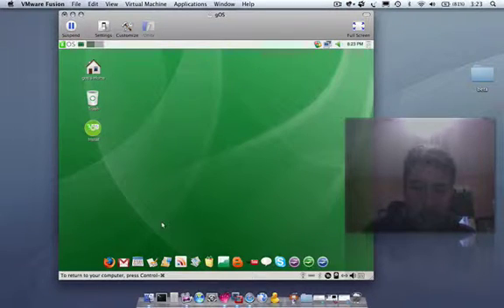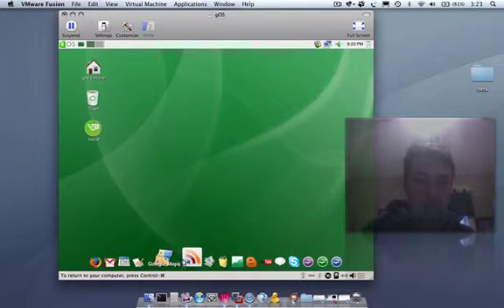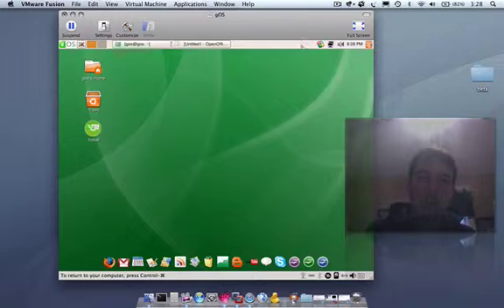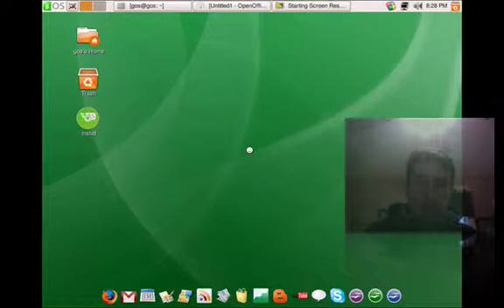gOS Demonstration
gOS 3.1 Gadgets (SP 1). Linux for the rest of us.

gOS 3.1 Gadgets instantly launches Google Gadgets for Linux on startup, introducing over 100,000 possible iGoogle and Google Gadgets to the desktop.

Google Documents, Calendar, and Mail launch in Mozilla Prism windows to closer resemble desktop applications.

The newest release of WINE 1.0 is included to now support thousands of Windows software for our advanced users.

gOS 3.1 Gadgets is based on the solid Linux distribution base of Ubuntu 8.04.1.

Robert MacEwan of MacEwan Media
developer: Robert MacEwan